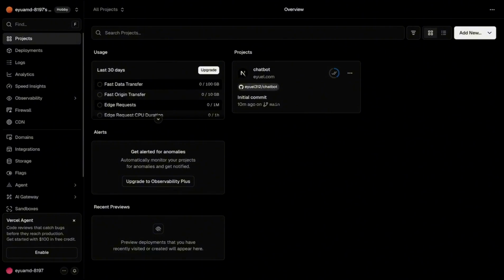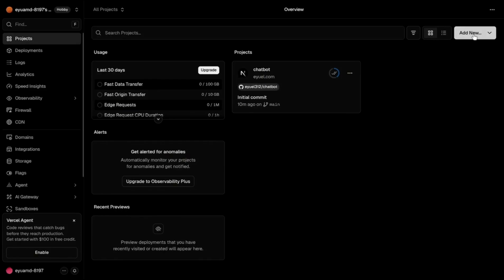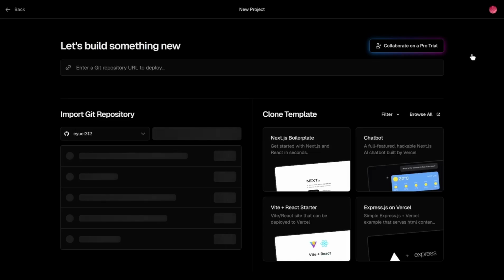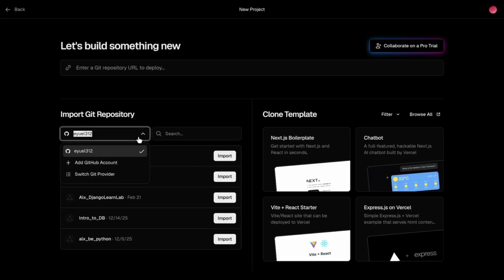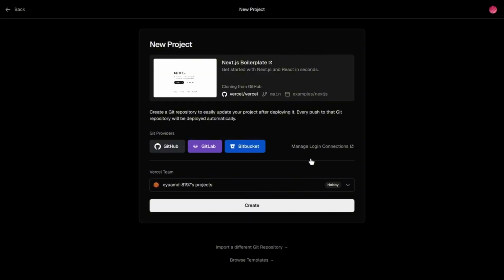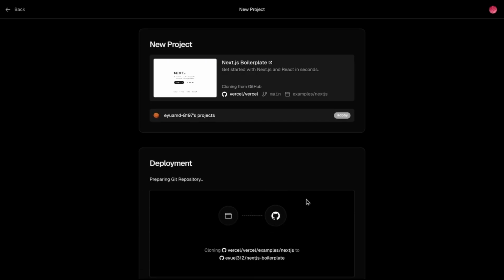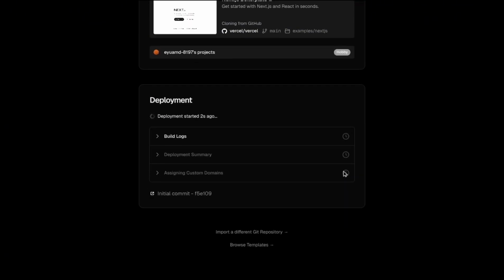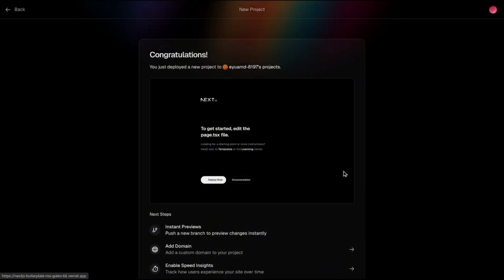How to Create Vercel App [2026 Full Guide]